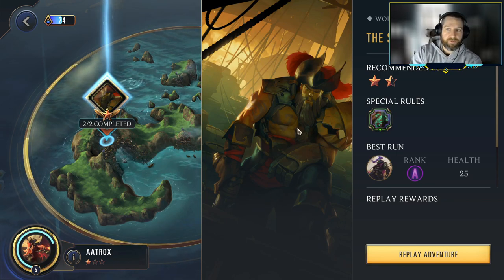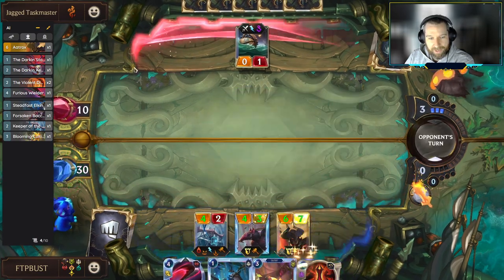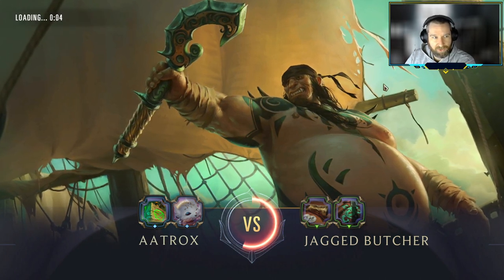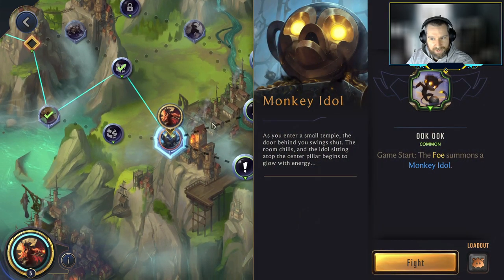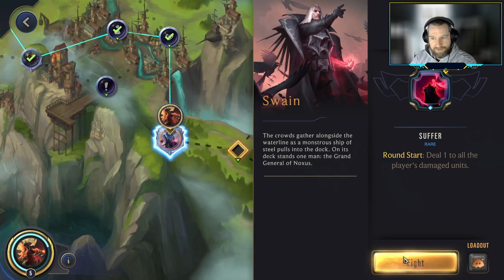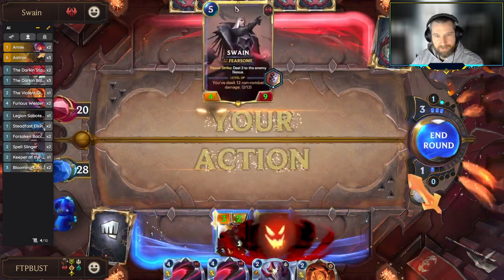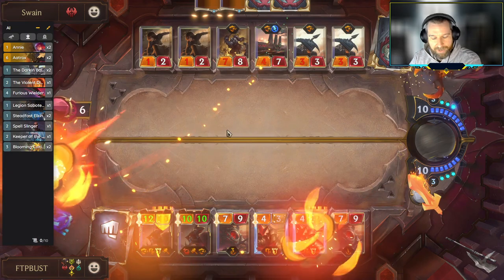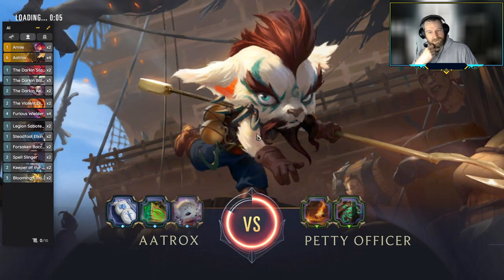Path of Champions Playthrough - Aatrox's Adventure - The Saltwater Scourge (Gangplank)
The Path of Champions is here!  In this series, FTP_BUST will be walking through each of the champions and helping you cruise through this new dungeon run / roguelike deckbuilding experience!

Aatrox - The Saltwater Scourge (Gangplank)

Learn to battle with Aatrox as we play through his Path of Champions campaign!  In this video, we take on The Saltwater Scourge (Gangplank).